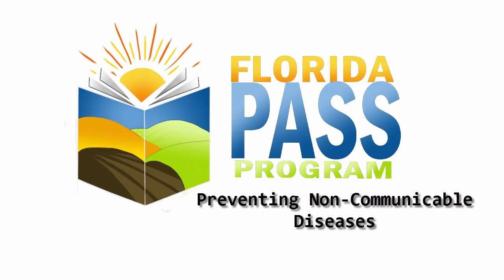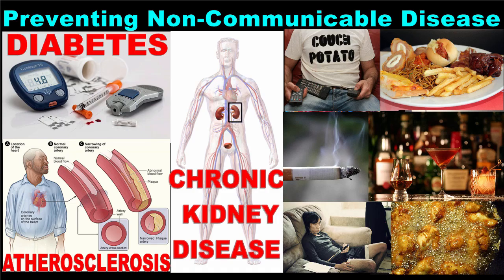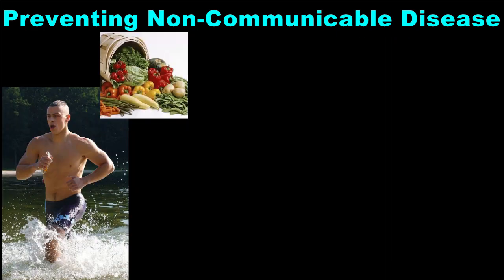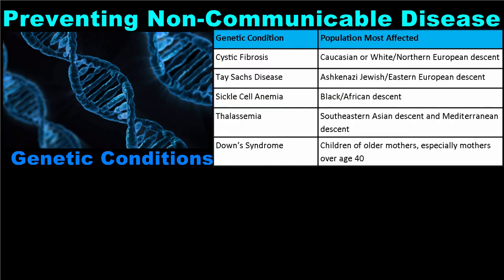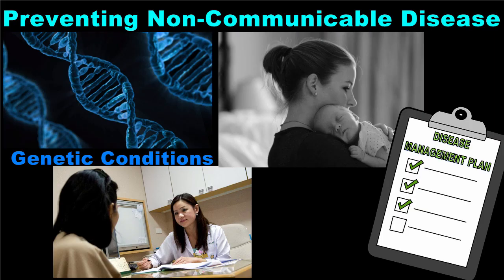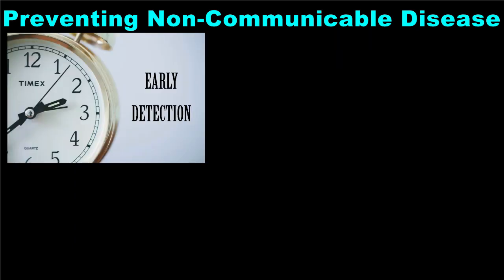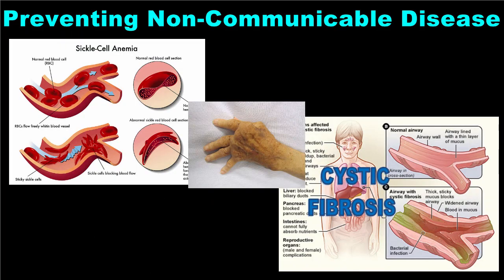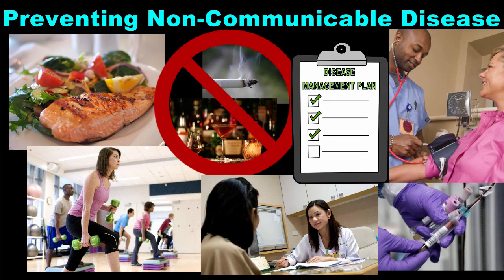Preventing Non-Communicable Diseases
A list of strategies for preventing and managing non-communicable diseases.